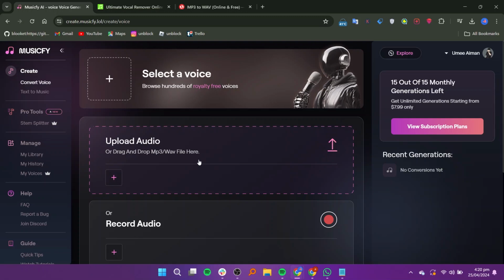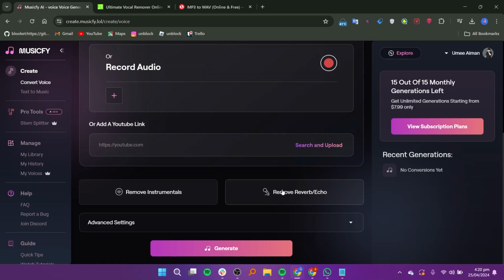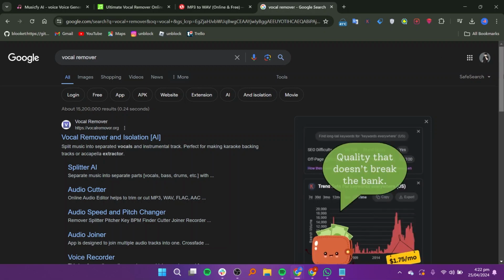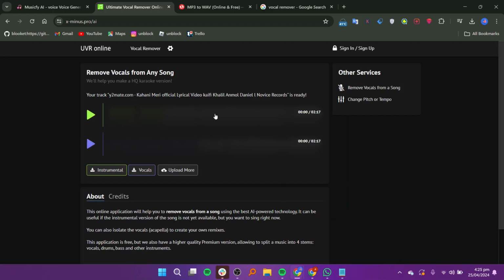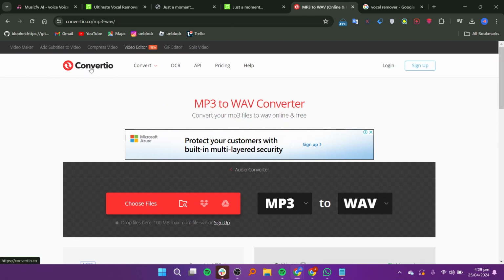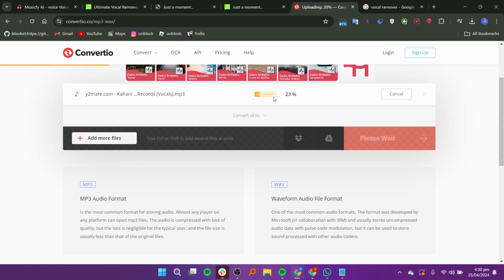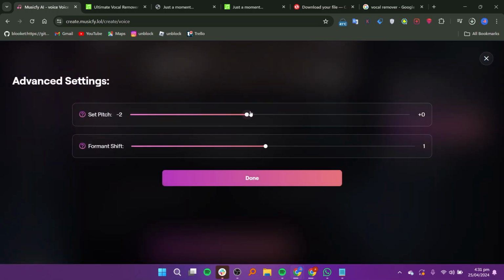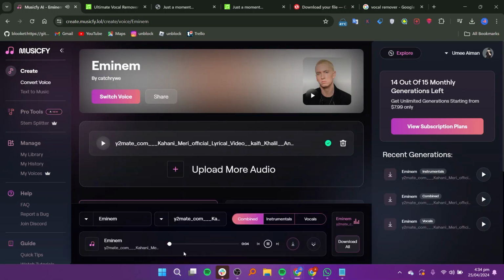How To Make Cover Songs With AI (SIMPLE)